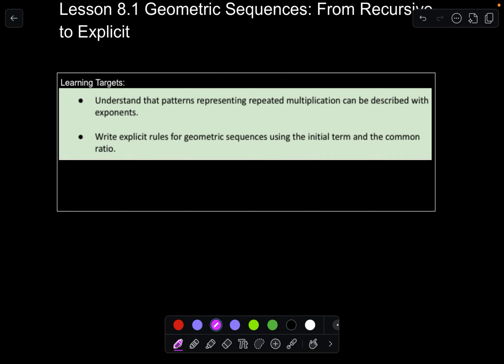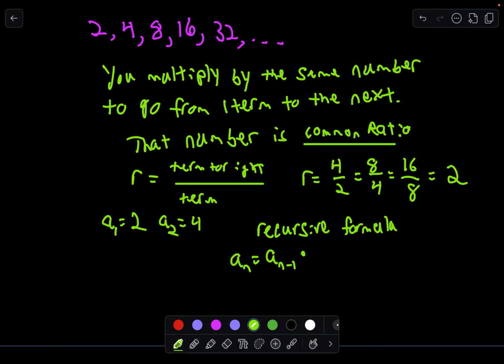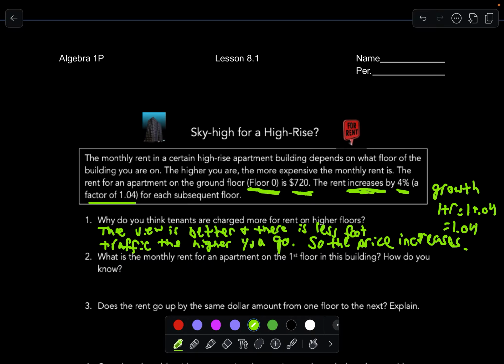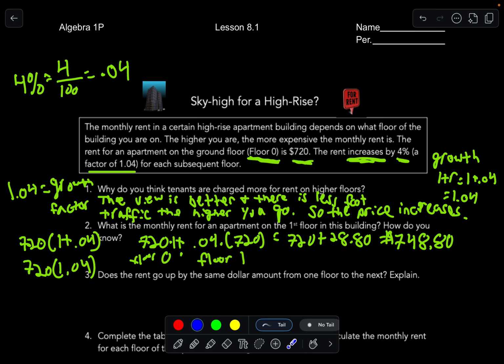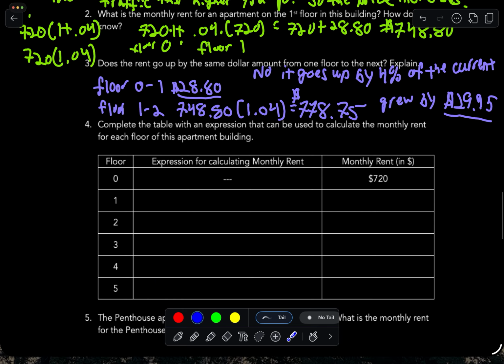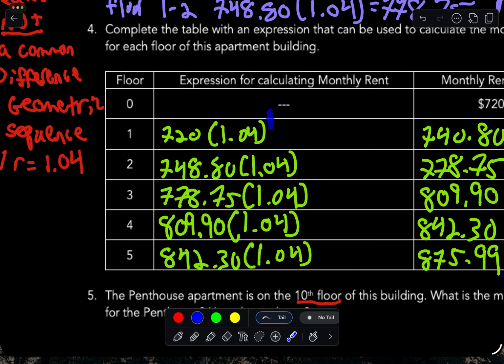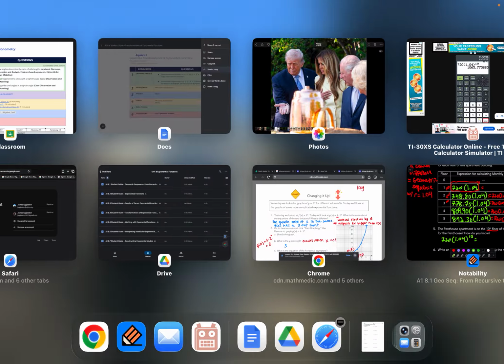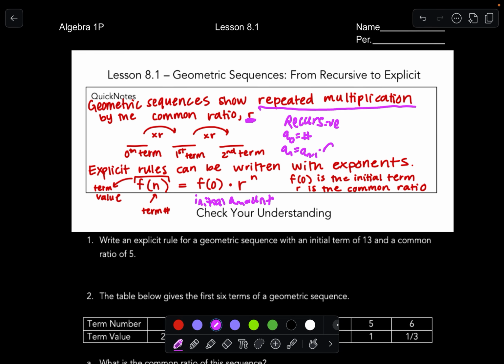A1 8 1 Geometric Sequences from Recusive to Explicit